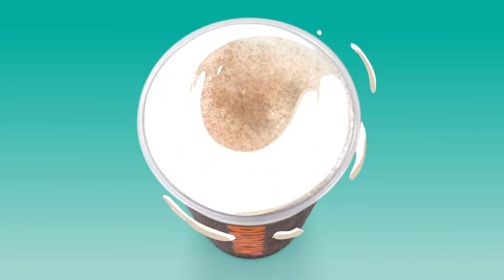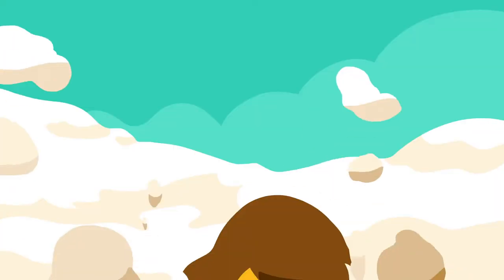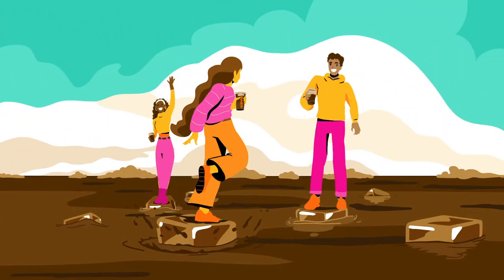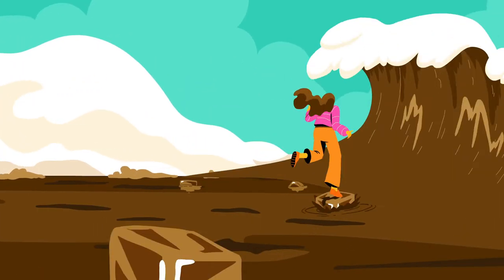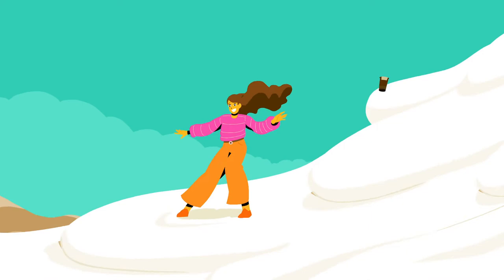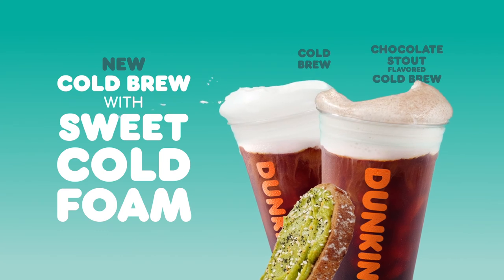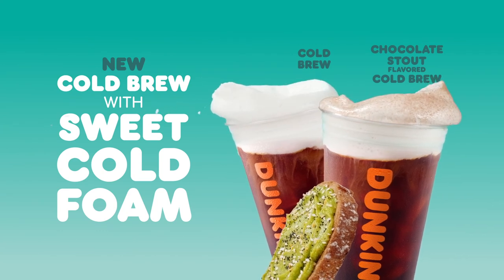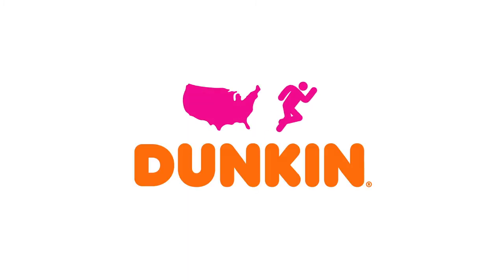Dunkin' Donuts Cold Foam | Ronda | Not to Scale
Get a caffeine boost from these exciting 2D animations with BBDO NY directed by Ronda for Dunkin’ Donuts coffee bursting with colour and vibrancy!

The creative concept consisted of working that extra energy and everything revolves around that, both the actions and the framing of the shots. The lightning bolts enhanced this and were a connector between actions and characters. The goal was for everything to be dynamic and extreme, at the same time human and unique.